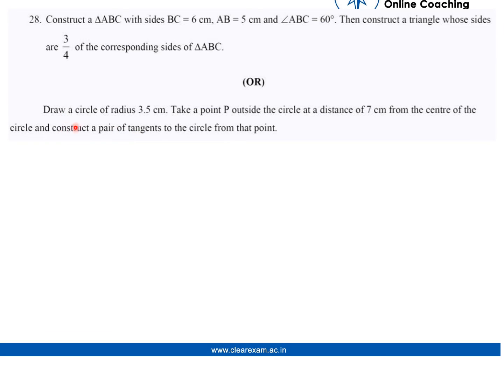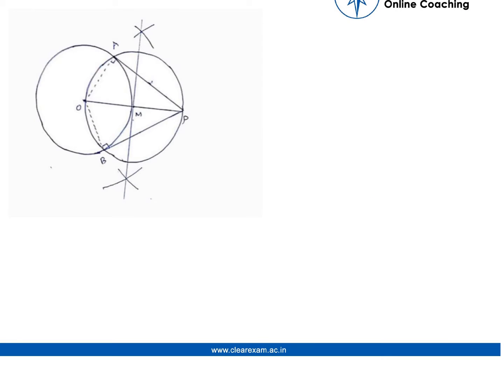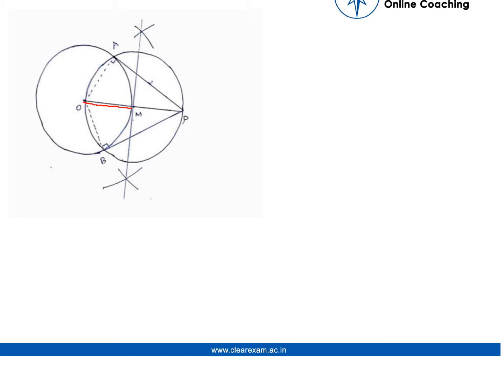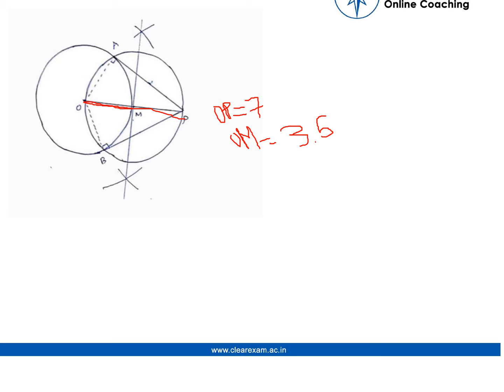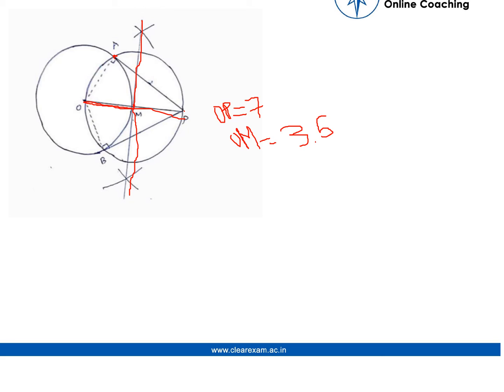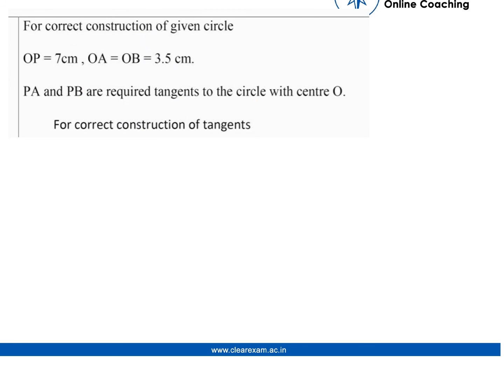CBSE Class 10 Maths Board Paper 2020 Solutions | ClearExam | SET 2 Question 28